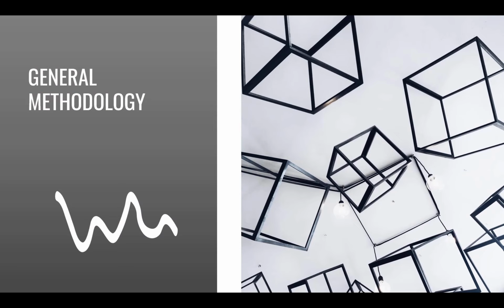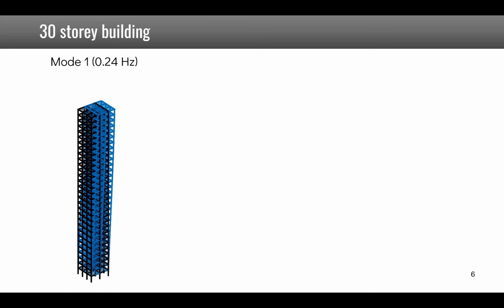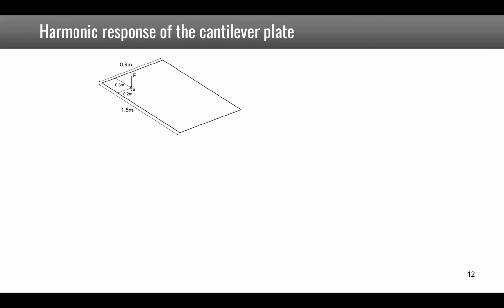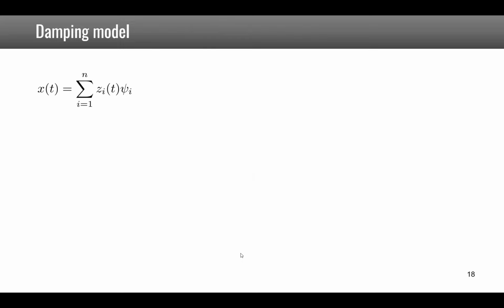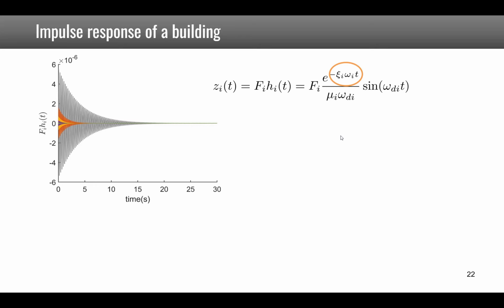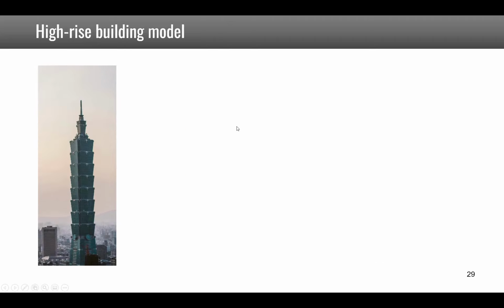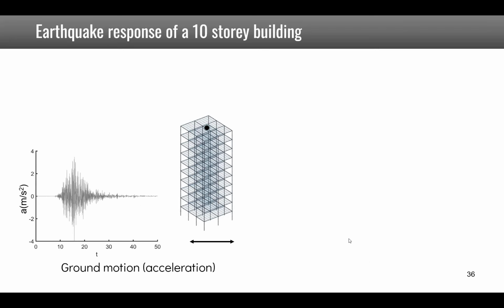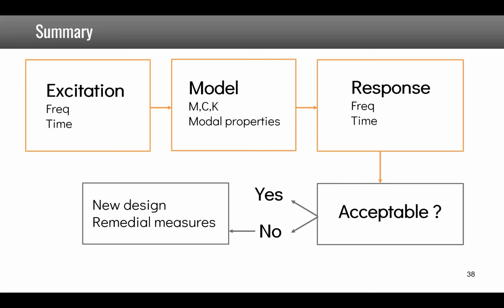Vibrations : dynamic response computation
In this video, I am presenting a summary of the approaches to compute the dynamic response of a structure both in the frequency and in the time domain.